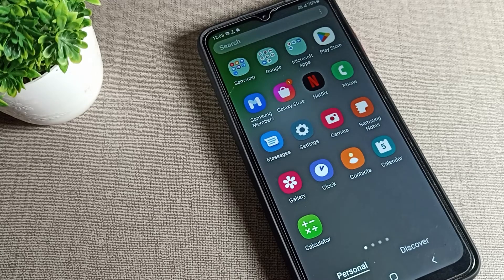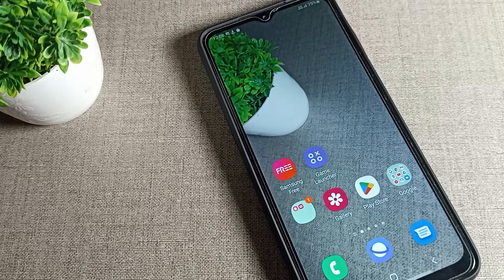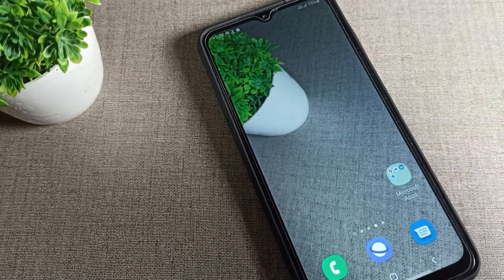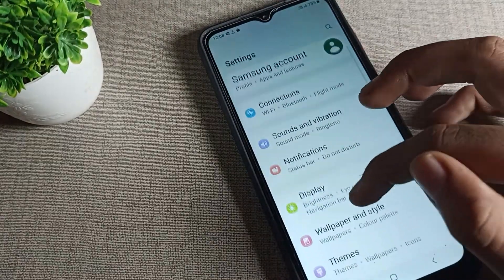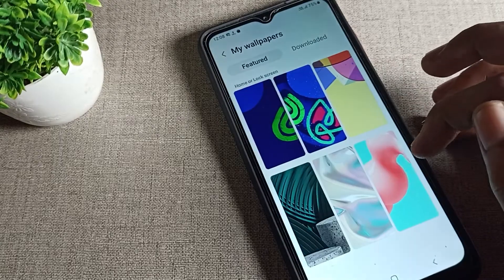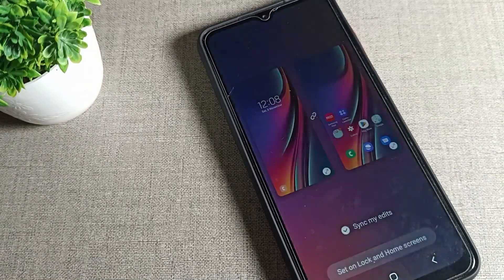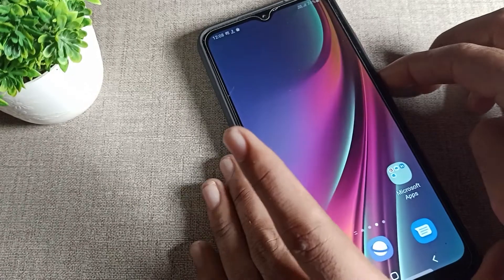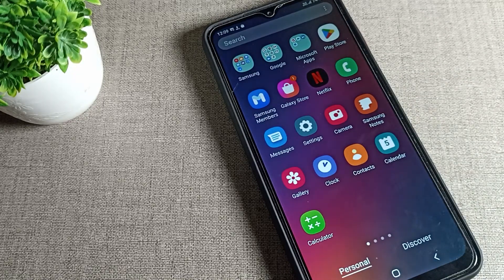Update Wallpaper in Samsung galaxy M13 5g phone, how to update phone wallpaper